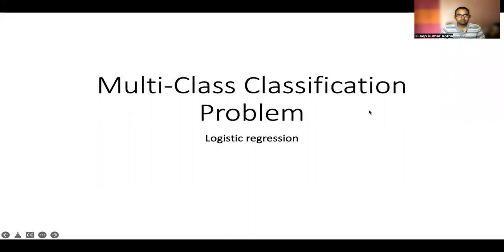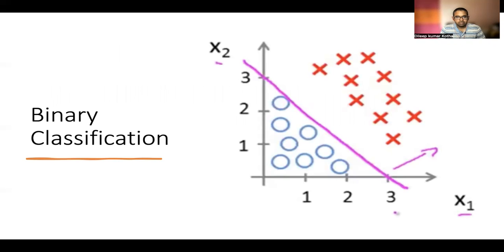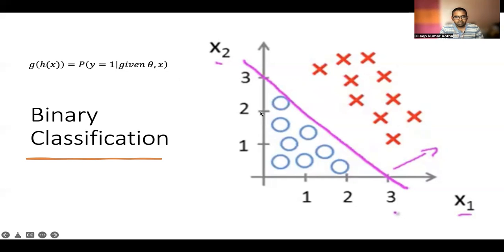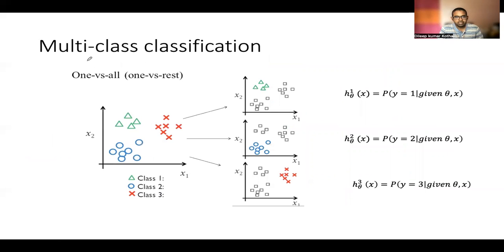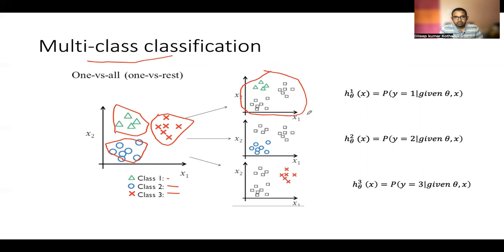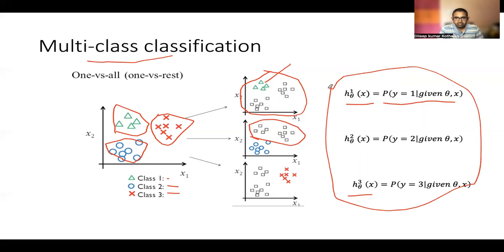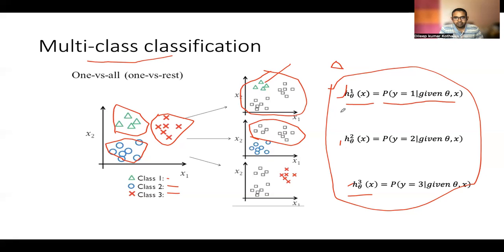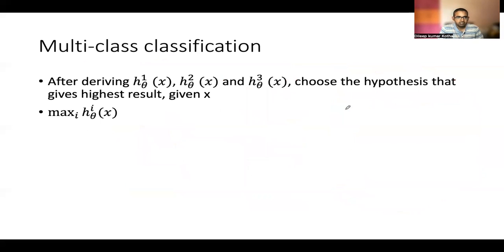EP12: Multi-class Classification Using Logistic regression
This video is in continuation to logistic regression videos earlier where we spoke about binary class classifier. Here we see multi-class classifier.